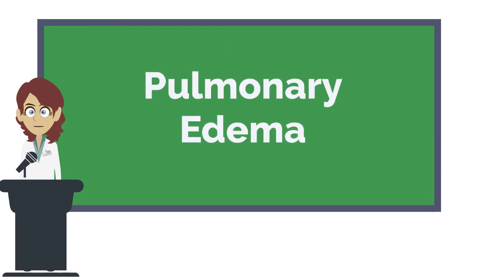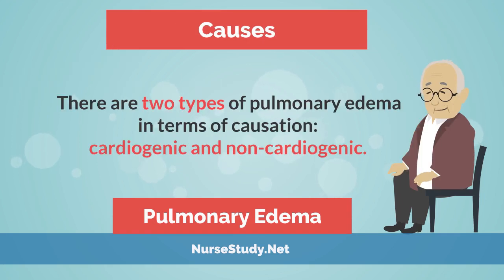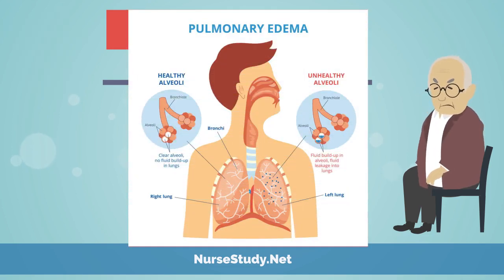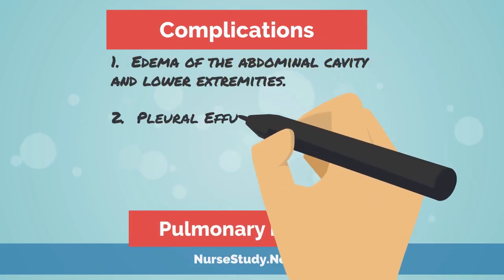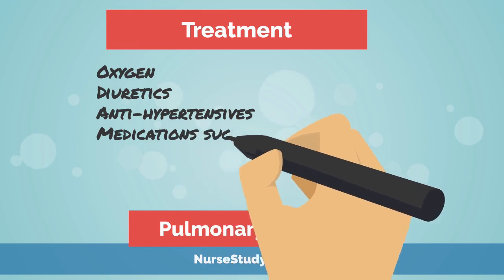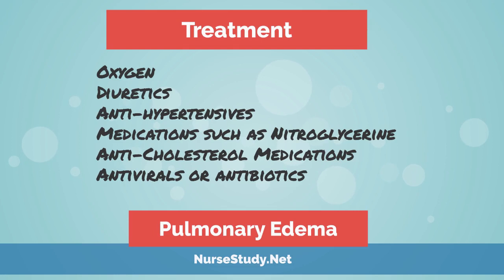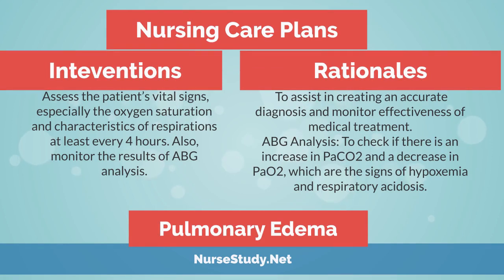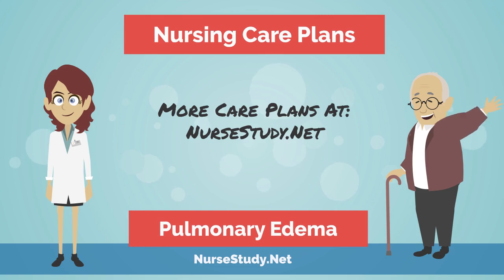Pulmonary Edema Pathophysiology Care Plan for Nursing Students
In this video we will cover Pulmonary Edema for nurses and nursing students.